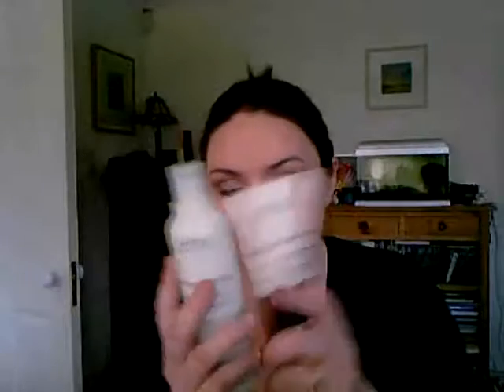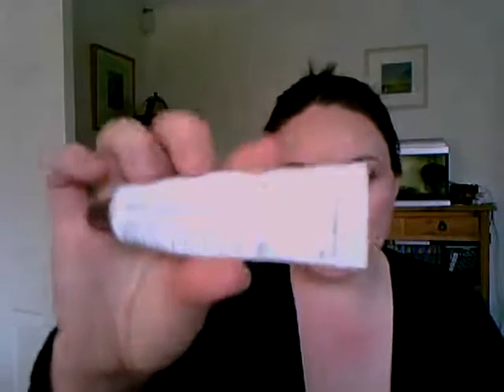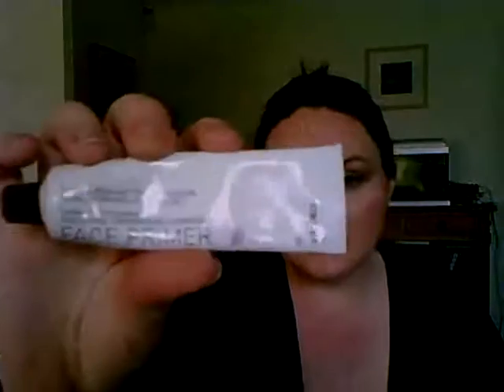2011 Favourites.wmv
I am wearing the NARS eyeshadow duo in Charade today, everyting else i mentioned in my favourites